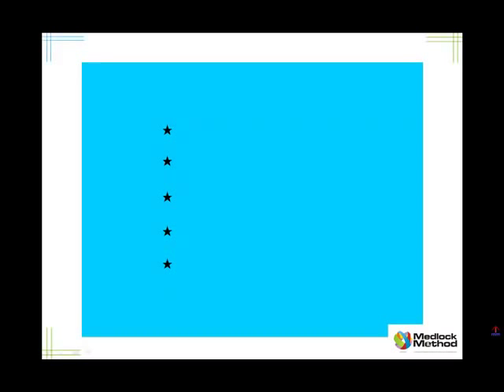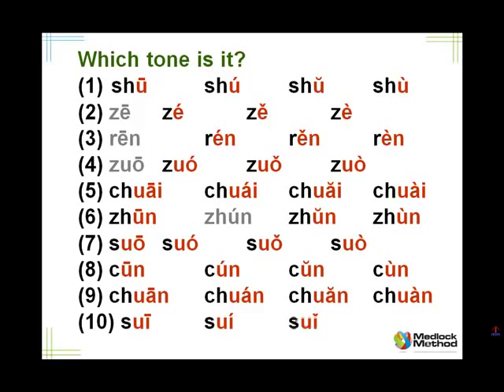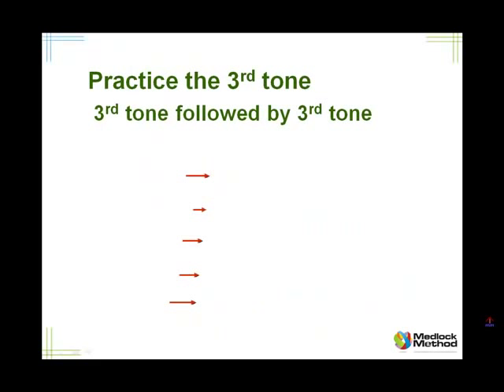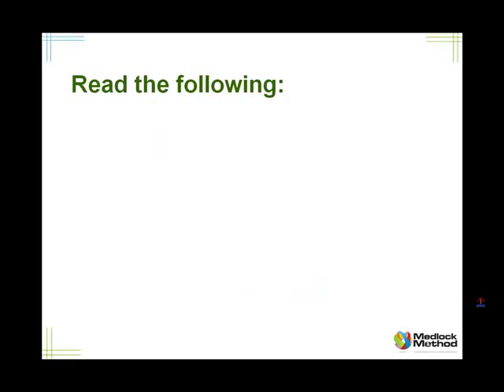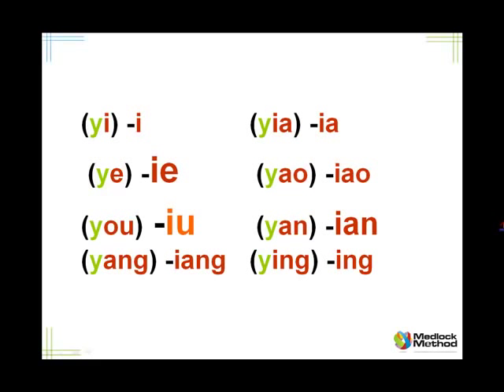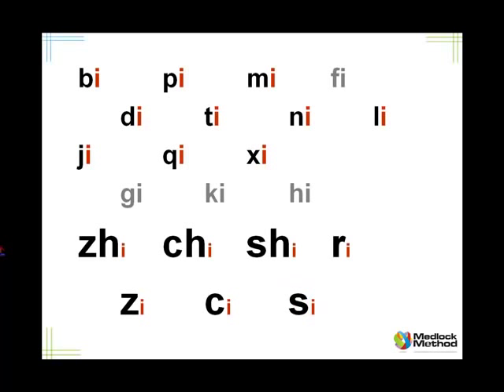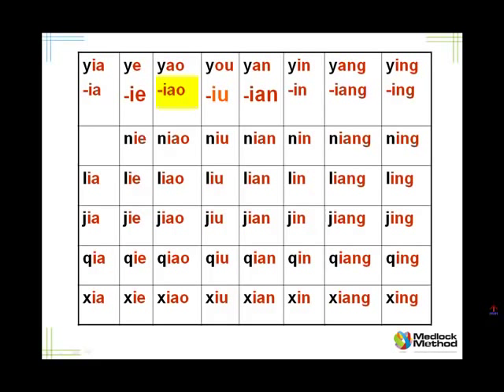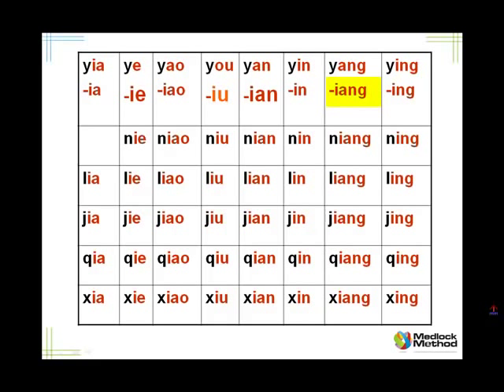Chinese Pinyin 5 Medlock Chinese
In part 5 of this six-part Chinese pinyin course, we will be practising what we have learned in the previous videos and learning some new sounds.

The lesson pays particular attention to the third tone - the Chinese tone that most people seem to have a problem with. We will also be looking at the following vowel sounds:

(yi) i, (yia) ia, (ye) ie, (yao) iao, (you) iu, (yan) ian, (yang) iang, (ying) ing.

The course will help both full-time Chinese learners at university and people going on holiday to China to help them read and pronounce the names of major tourist destinations in China.